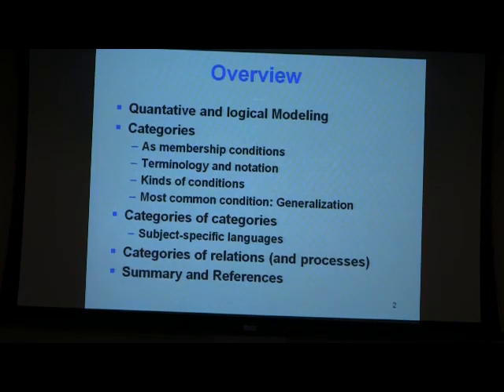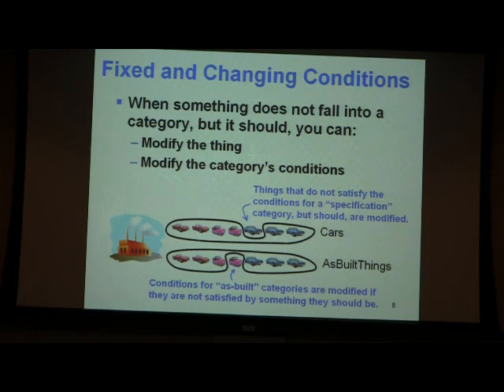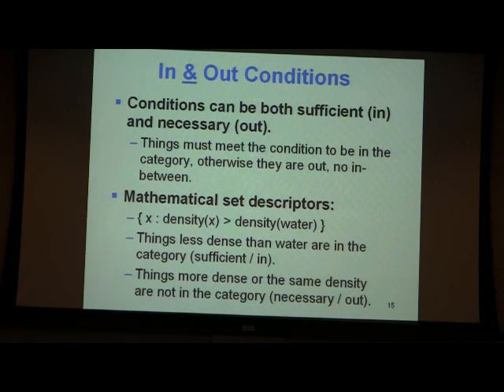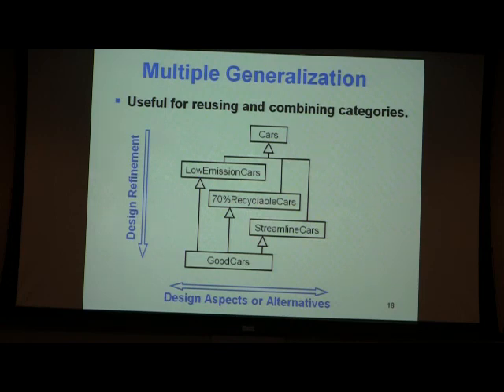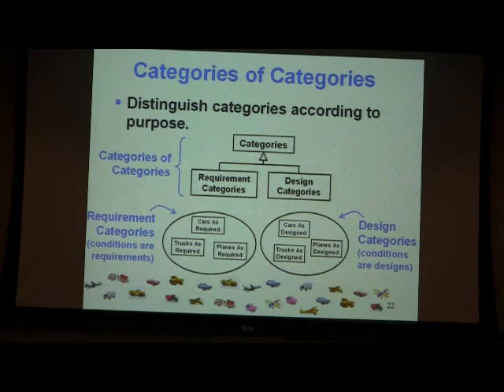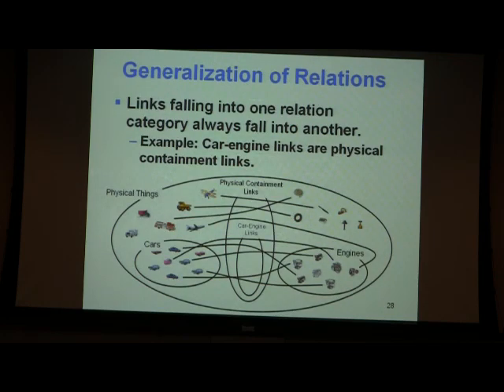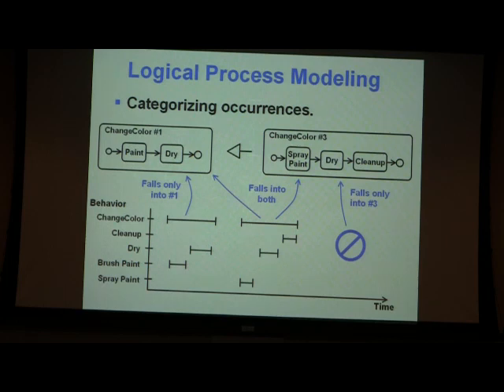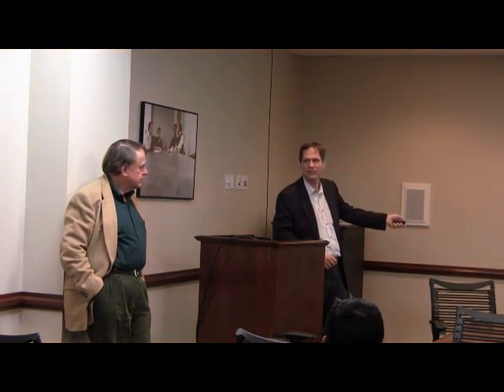Logical Modeling for Engineering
Conrad Bock
National Institute of Standards and Technology

Host
John Baras

Abstract
This presentation introduces basic concepts of categorization in the context of engineering models. Sometimes called ontology, categorization is present in widely-used modeling languages such as the Systems Modeling Language and the Unified Modeling Language (SysML/UML).

It can be used to capture relationships between categories and the things falling into them, including categories of modeling languages elements necessary to define engineering-friendly languages. The presentation introduces basic SysML/UML notation supporting categorization, distinguishing it from sofware modeling uses of these notations.

Biography
Conrad Bock is a Computer Scientist at the U.S. National Institute of Standards and Technology's Engineering Laboratory, specializing in formal product and process modeling. He is the laboratory's project leader for Systems Engineering Standards, and co-chair of the Systems Modeling Language Revision Task Force at the Object Management Group.

He was the founding editor for the Activity and Action models in the Unified Modeling Language and Systems Modeling Language at the Object Management Group, as well as a primary contributor to interaction modeling in the Business Process Model and Notation.